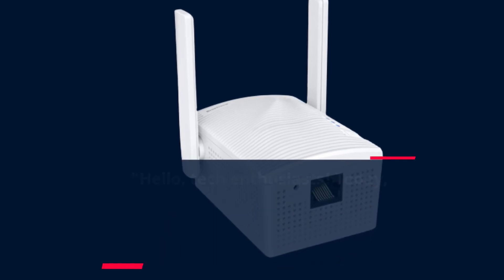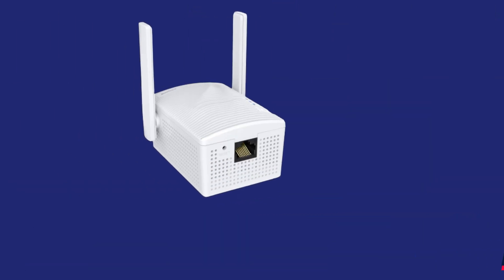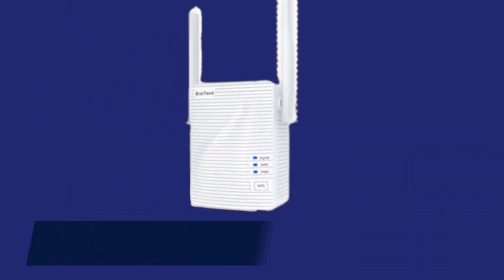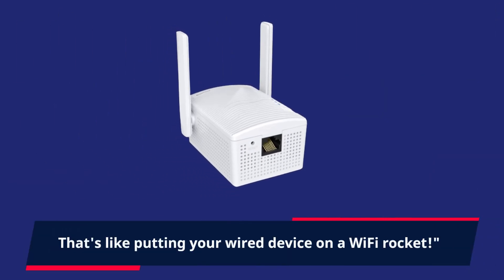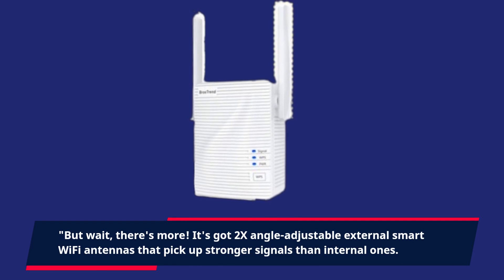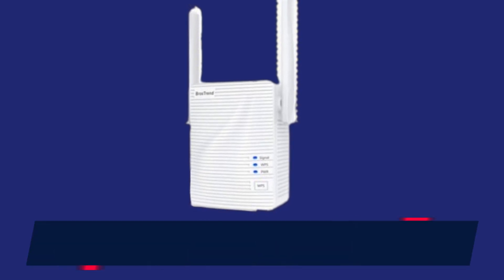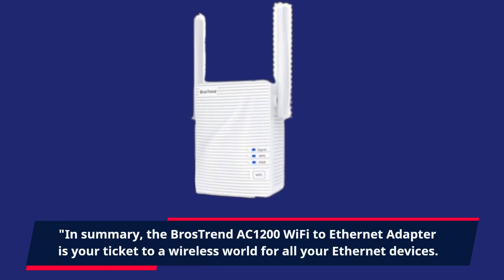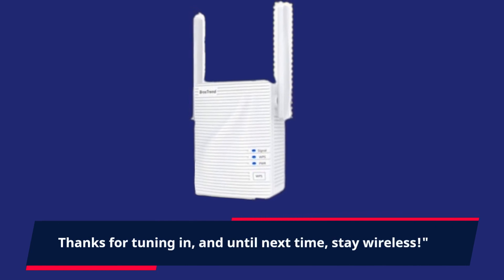BrosTrend AC1200 WiFi to Ethernet Adapter: Universal Wireless Bridge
Amazon Product Name : BrosTrend AC1200 WiFi to Ethernet Adapter

Welcome to our comprehensive review of the BrosTrend AC1200 WiFi to Ethernet Adapter! If you're seeking a reliable solution to extend your network coverage or convert a wired device into wireless, you're in the right place. In this video, we'll delve into the features, performance, and versatility of this dual-band wireless bridge, offering up to 1200Mbps of connectivity. Whether you need to connect your smart TV, gaming console, or any other Ethernet-enabled device to your WiFi network, the BrosTrend adapter has you covered.